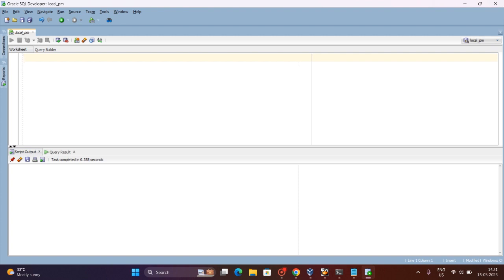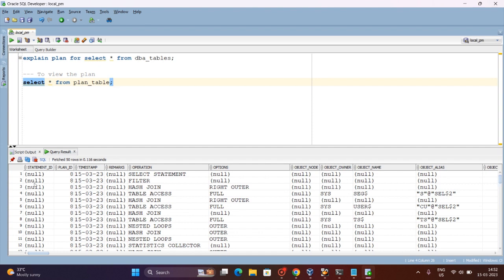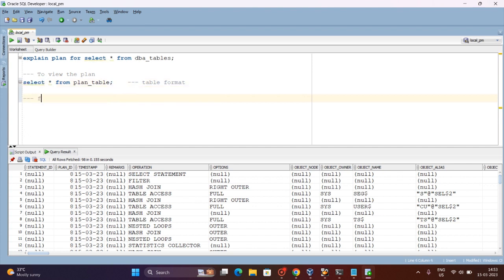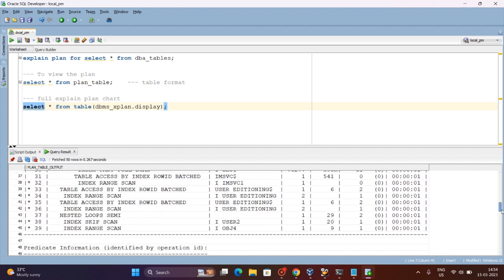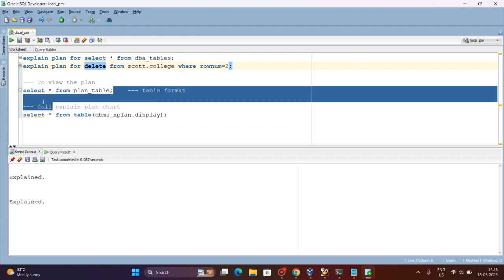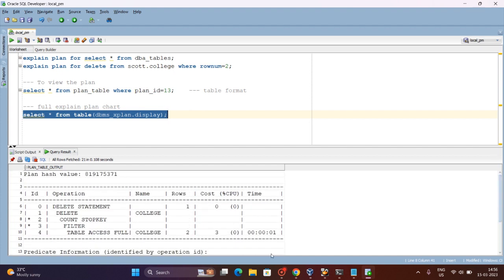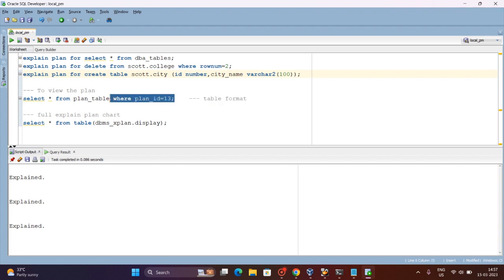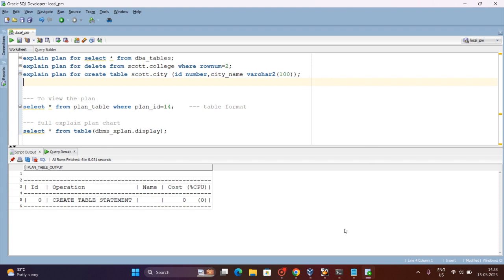How To Generate Explain Plan For SQL Queries In Oracle Database ?